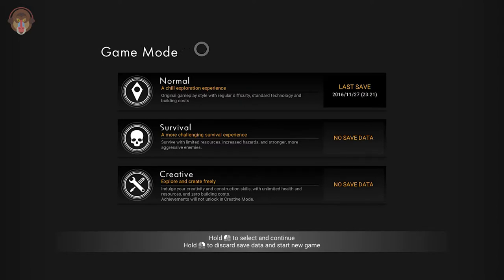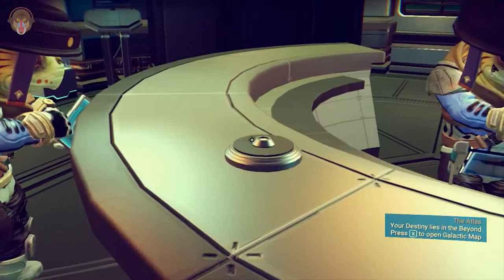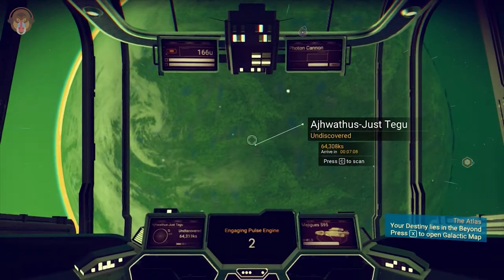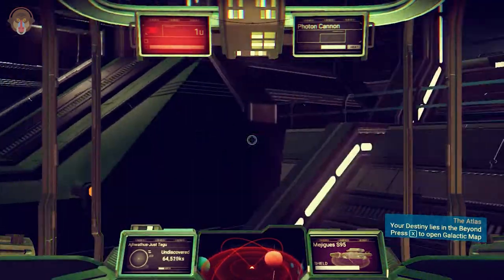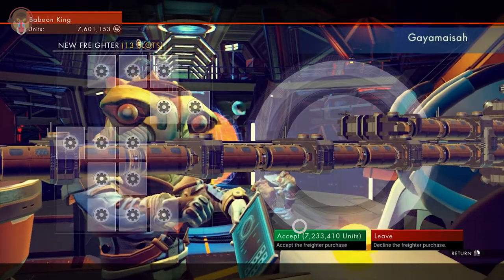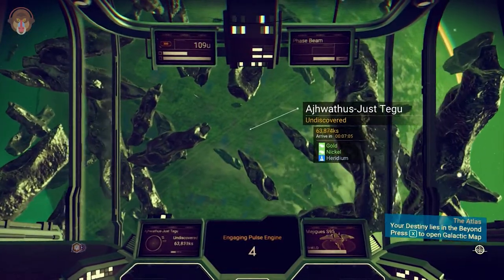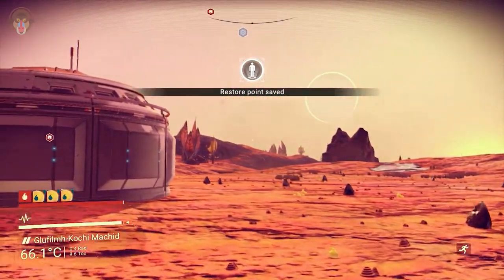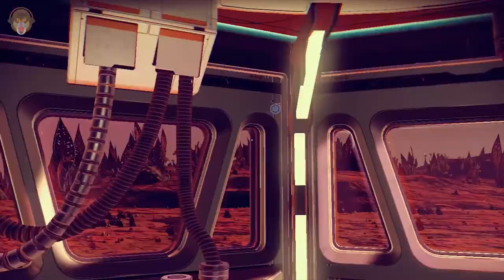No Man's Sky FOUNDATION UPDATE! - Freighters, Waypoints, Base Building! - No Man's Sky 1.1 Update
Today on No Man's Sky, we dive into the Foundation Update to see if the game can redeem itself. First we visit a freighter we can purchase. Then we head off to find a habitable base on No Man's Sky!

- ♪ Outro ♪ -

No Man’s Sky is a game about exploration and survival in an infinite procedurally generated galaxy.